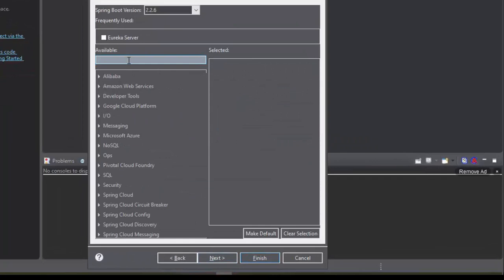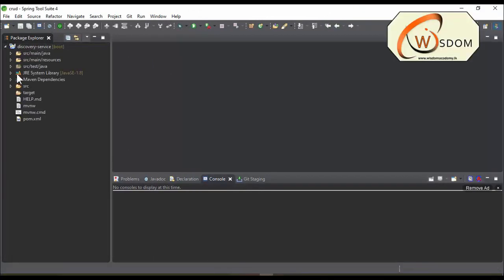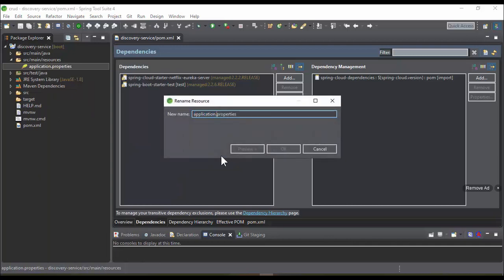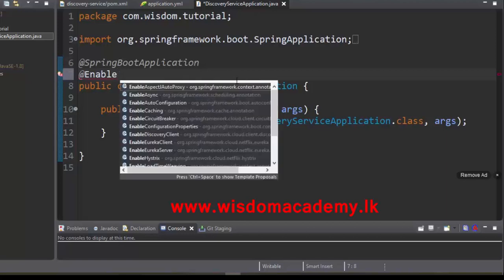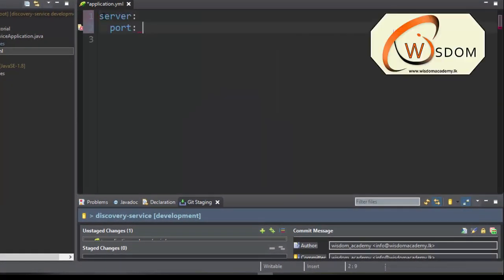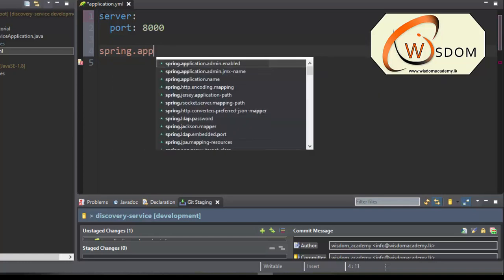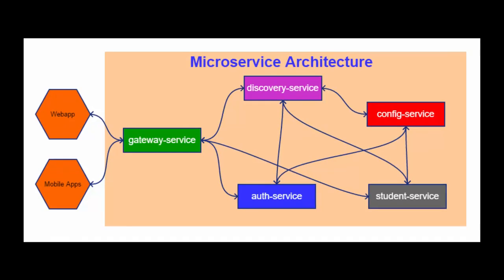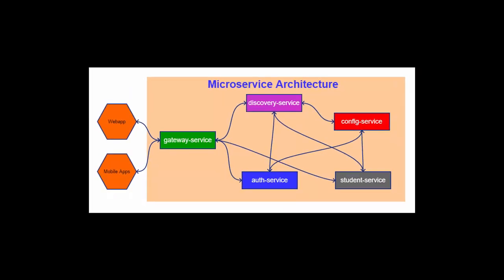Microservices Full Course - Part-2 | Eureka Server(Service Discovery) | Spring Boot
Welcome to spring boot microservice tutorial series. In this tutorial series we are going to show you how to implement production ready microservice project using spring boot and spring cloud frameworks. As the first step we are going to show you how to create service registry using eureka server. We use Netflix Eureka server for building the service registry server and Eureka clients which will register themselves and discover other services to call REST APIs.